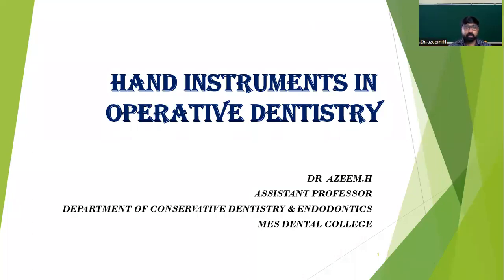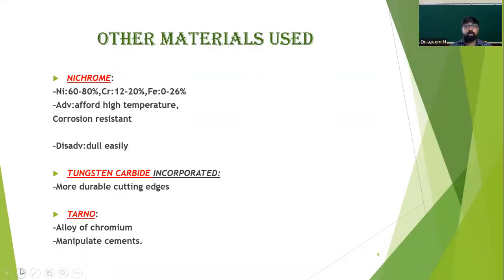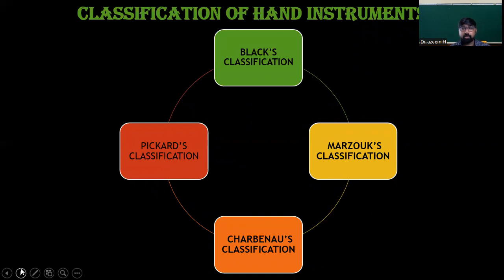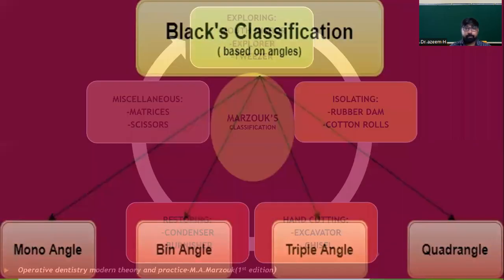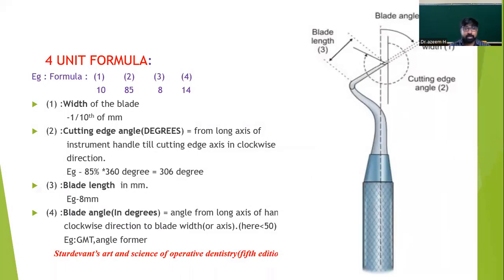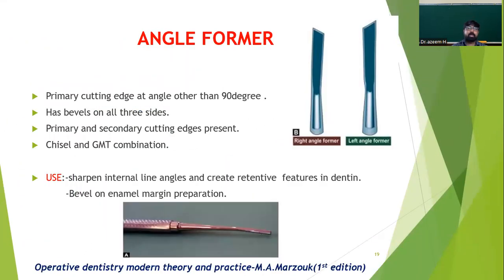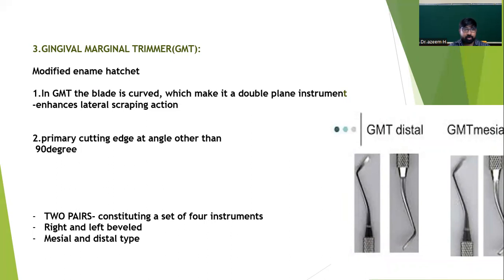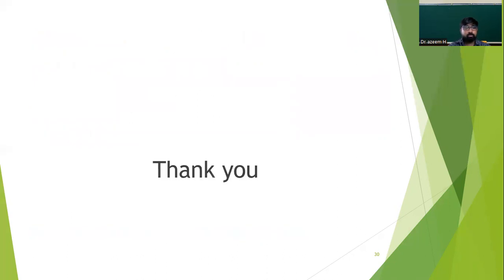Hand Instruments in Operative Dentistry|Dr Azeem H|Sr Ltr|Conservative Dentistry & Endodontics|MESDC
Topic: Hand Instruments in Operative Dentistry
Faculty: Dr Azeem H, Senior Lecturer
Department: Conservative Dentistry & Endodontics
MES Dental College & Hospital
Perinthalmanna
Kerala
India